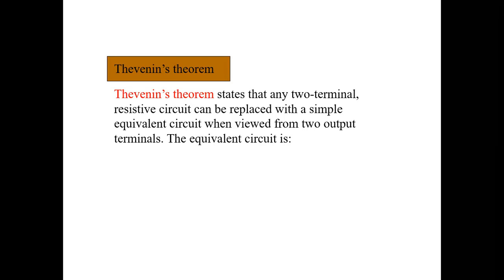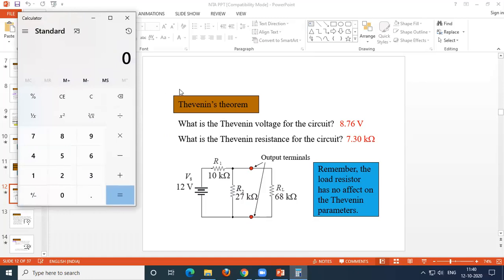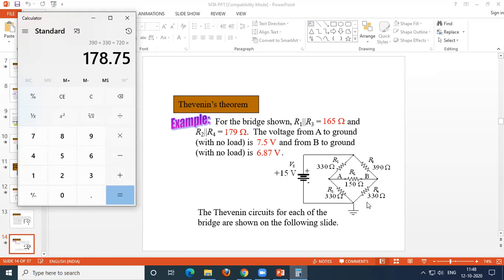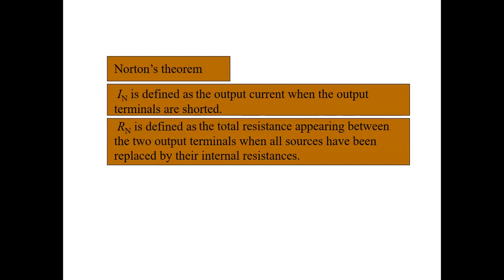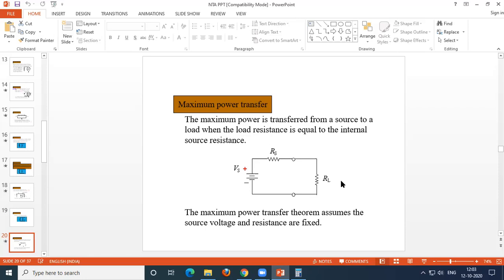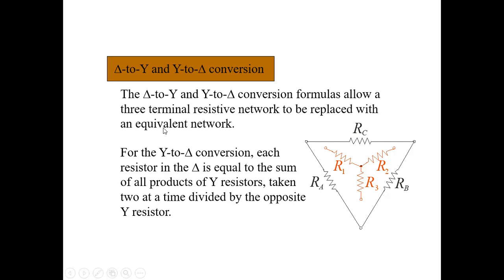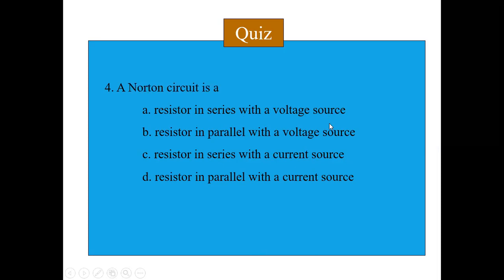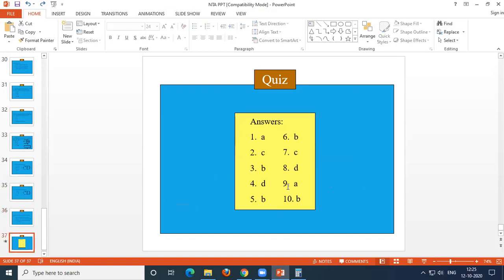Lecture 2 Network Theory & Analysis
SY BTech E&TC